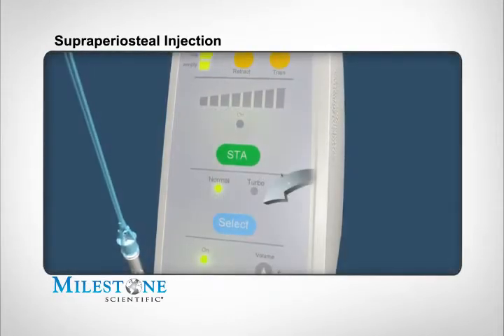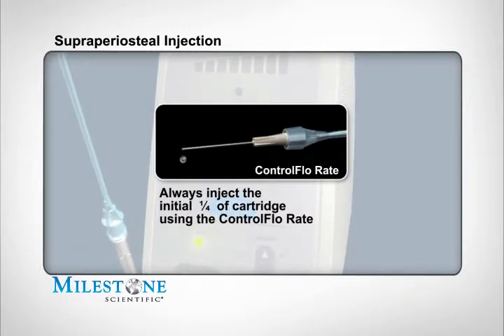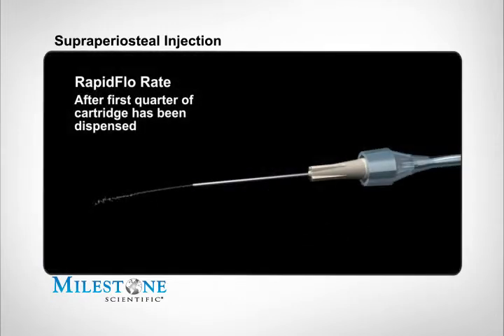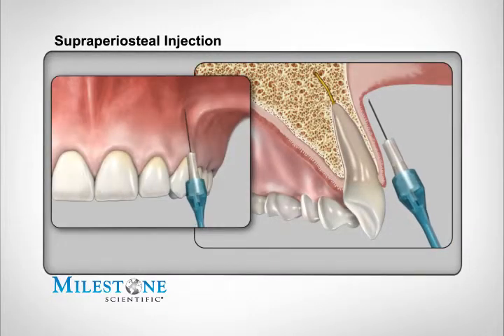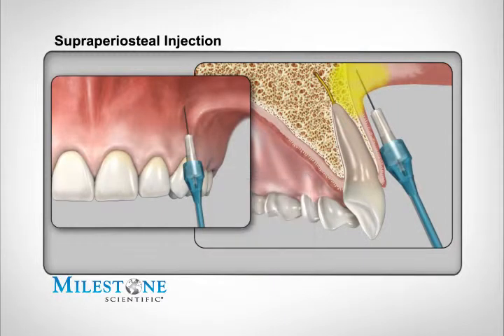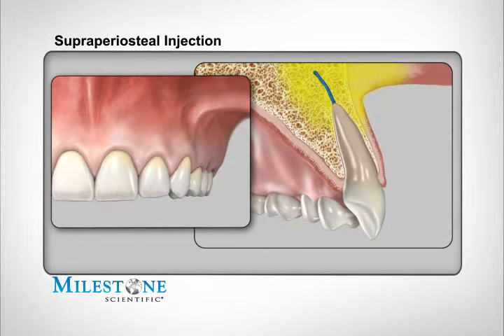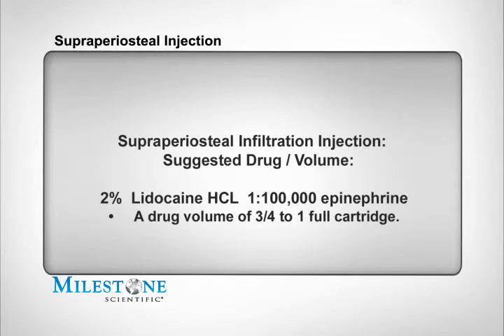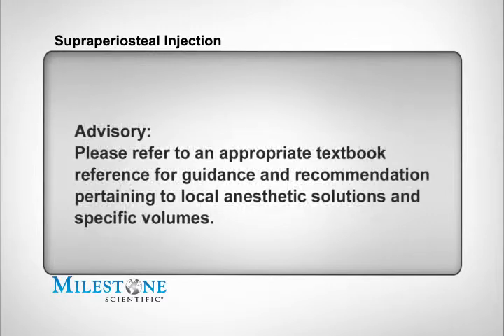STA - Buccal Infiltration